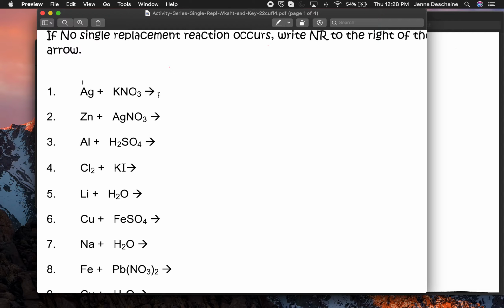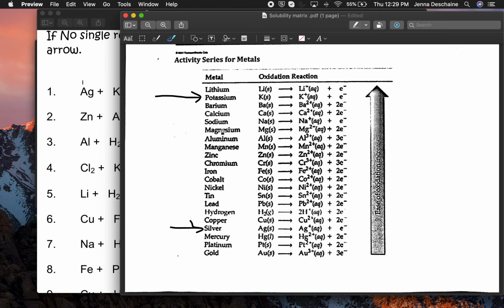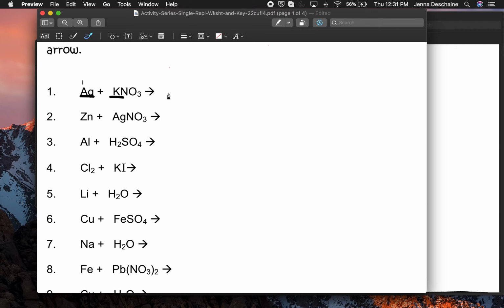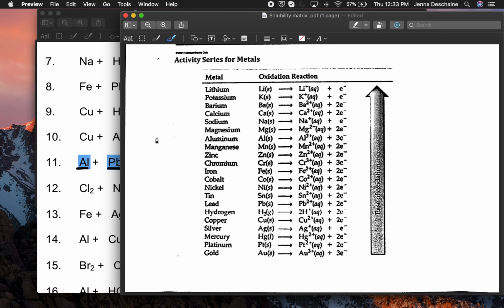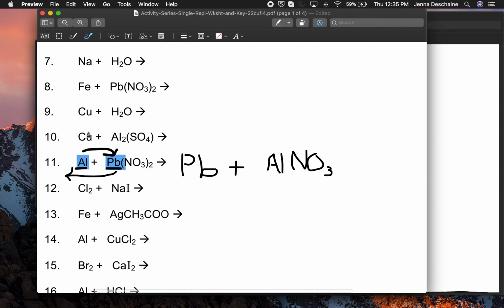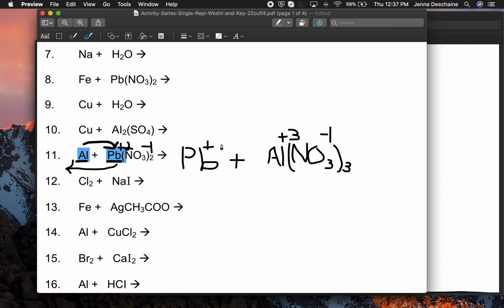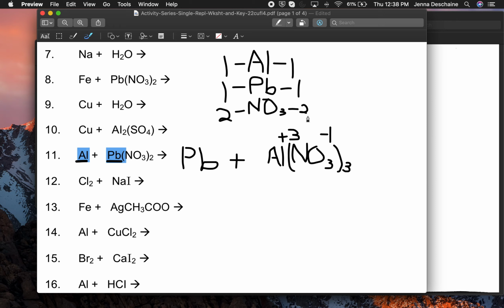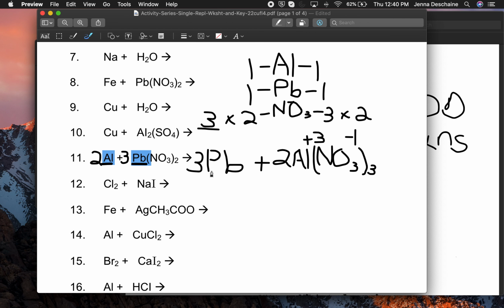Single Displacement Reactions REVIEW